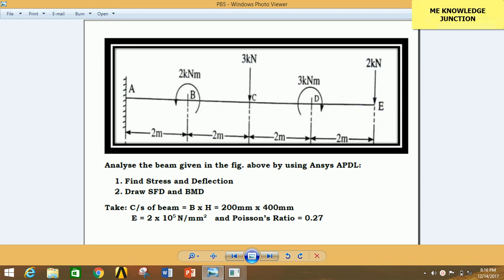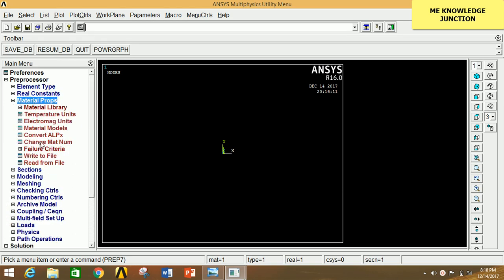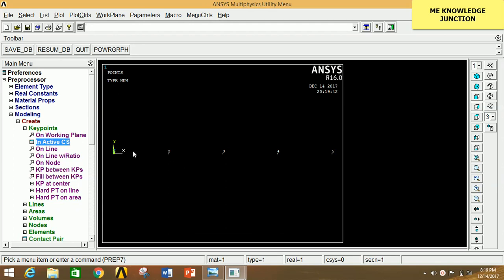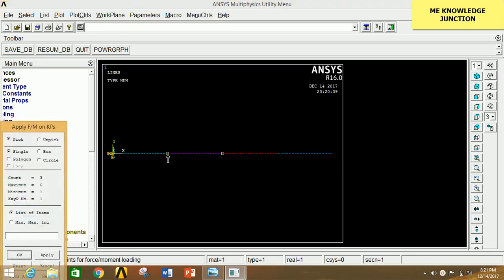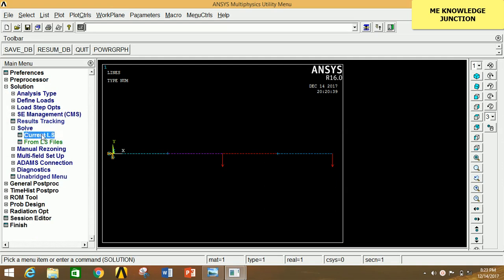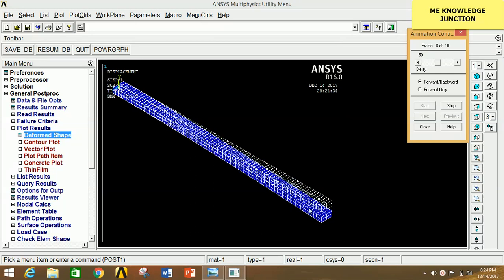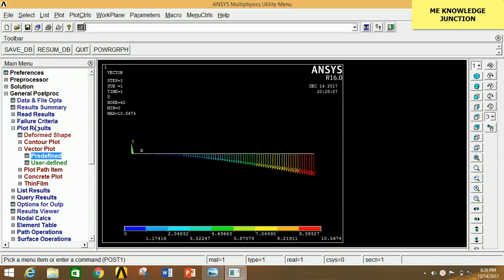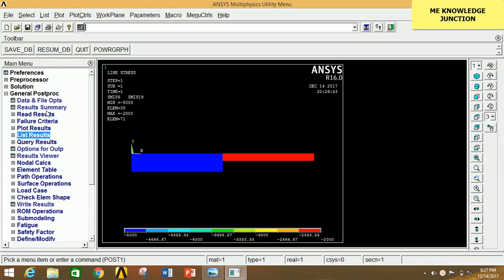SFD and BMD of a cantilever beam for point load in ANSYS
Analysis of Cantilever beam with moment & point load in ANSYS APDL.SFD & BMD of Cantilever beam with moment & point load BY ANSYS APDL .Here is the structural analysis of Cantilever beam is done on Ansys . in this tutorial we determine the max. deflection and max. stress in ansys and as well as by hand calculation and compare the results . Analysis of 1-D Cantilever beam with point load solved by using Mechanical APDL 16.0. In this video u can learn how to draw the give beam with given different loading conditions. How to find SFD & BMD diagram, reactions forces ,displacement ,stress, animation of deformation & many more results .  Created by PANKAJ KUMAR.